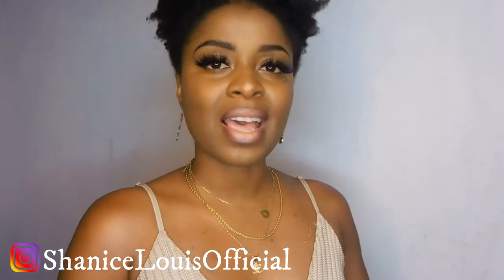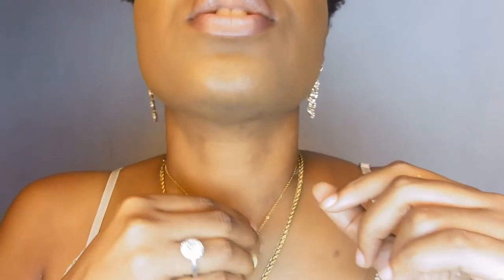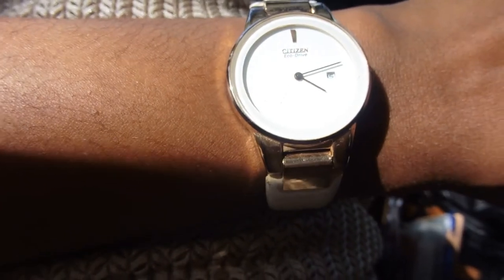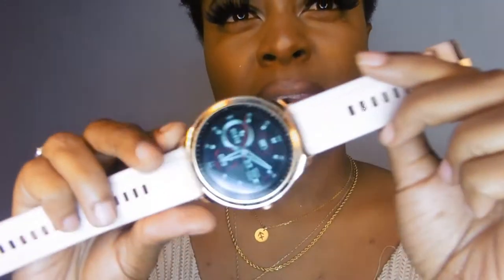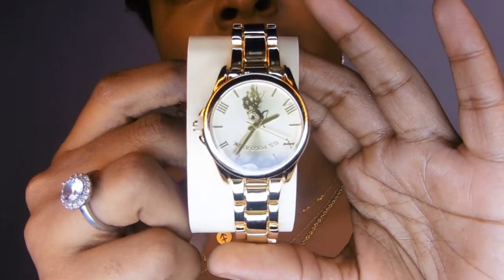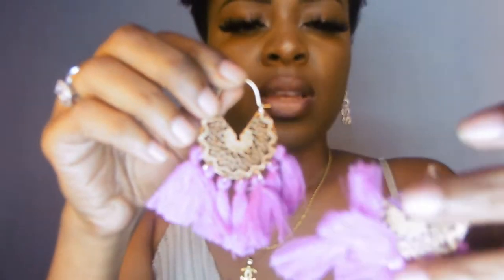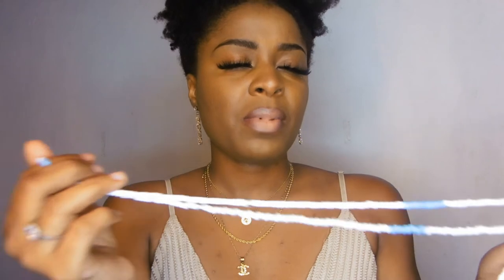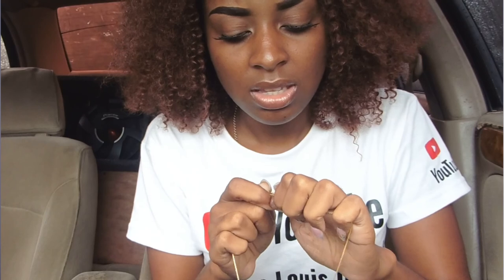My Jewelry Collection including Engagement ring💍 | ShaniceLouis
Nose Rings
Smart Watch
U.S Polo Assin Watch: